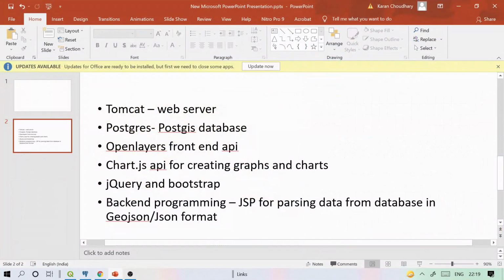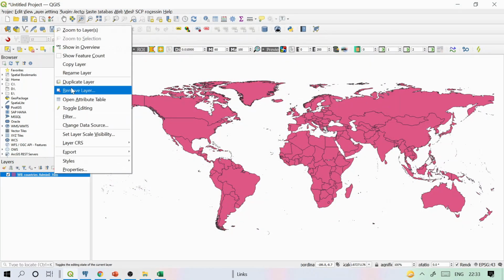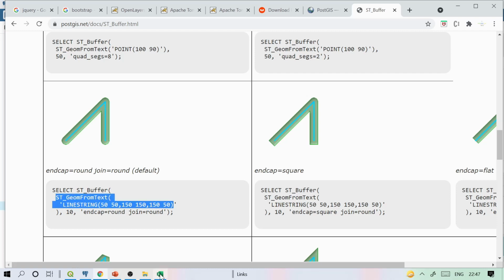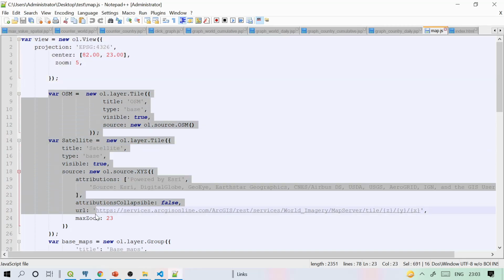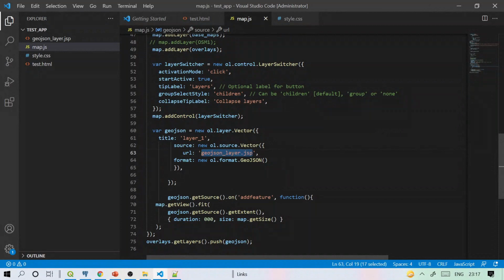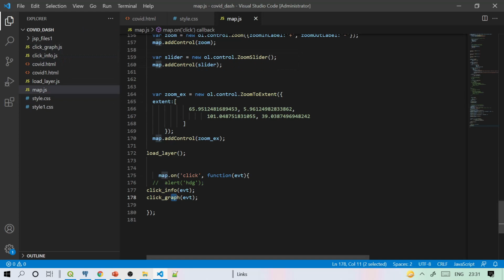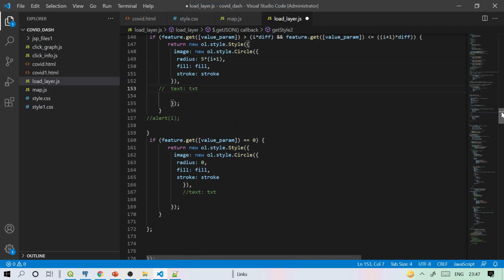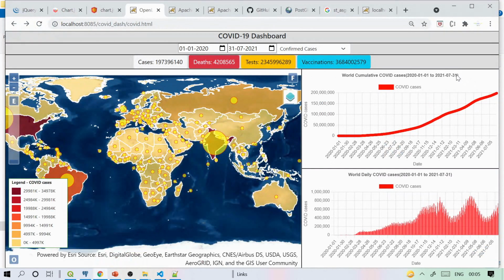COVID WebGIS development from scratch using openlayers, Postgis & JSP (without Geoserver)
This video shows how to develop COVID WebGIS  application from the scratch using Openlayers, Postgis & JSP (without geoserver)
Everything from downloading, installing, configuration and backend programming.

Link for downloading webgis source code, Dabtabase backup and Jar files

Timeline of the video:
00:00 - Introduction about the video
06:50 - Download and install Apache Tomcat
09:50 - About postgresql and postgis installation
12:10 - Uploading csv and shapefile data in Postgis database
24:10 - Learn to run SQL query (st_buffer, st_asgeojson etc.) in postgis database
31:30 - Download and install JDBC driver of postgresql database for  establishing a connection with a database and send queries.
33:50 - Convert data from PostGIS database into GeoJSON using JSP and render it to webpage using openlayers api
56:00 - COVID WebGIS application development

Link for the video having postgresql & postgis installation chapter